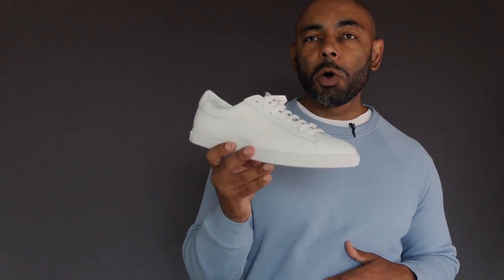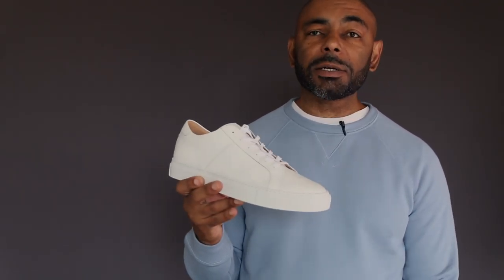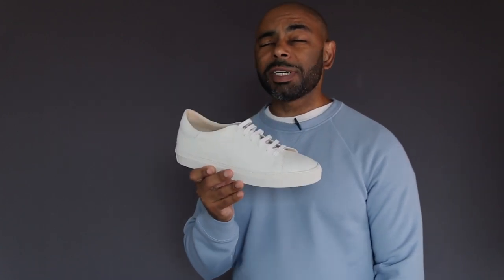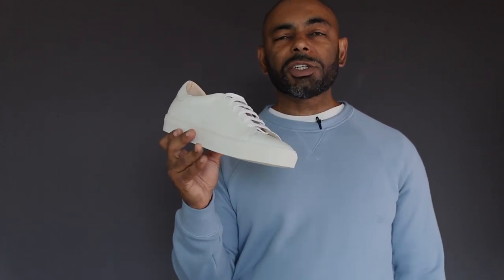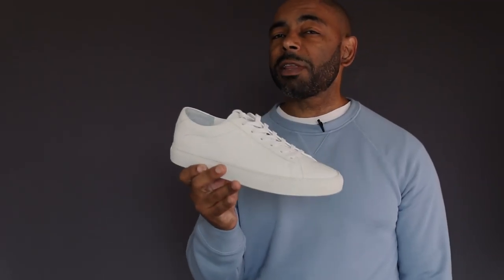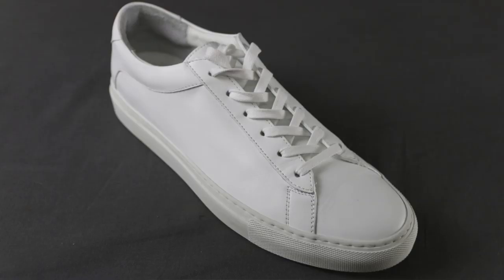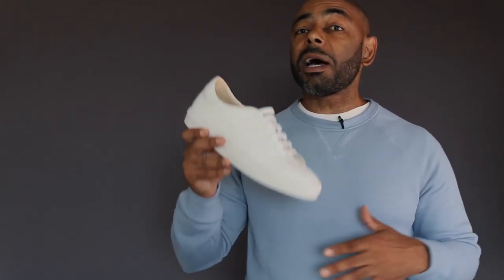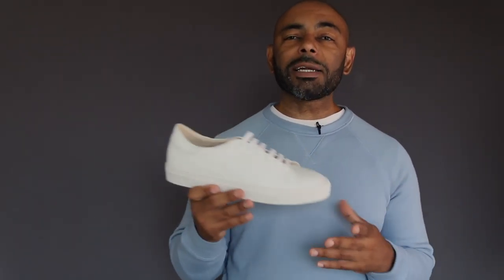6 Best Premium White Sneakers Feat. Idrese, Common Projects, Greats, Koio, Oliver Cabell, Arigato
Pick up a pair of handmade, premium shoes from Idrese

In this video, Jeff from The Style O.G. gives his rundown of the best premium white sneakers men can but. He talks about the quality, craftsmanship, and style of the best white sneakers from the brands Idrese, Oliver Cabell, Common Projects, Koio, Greats, and Axel Arigato.

Common Projects Achilles Low